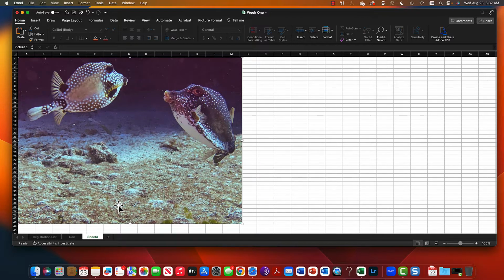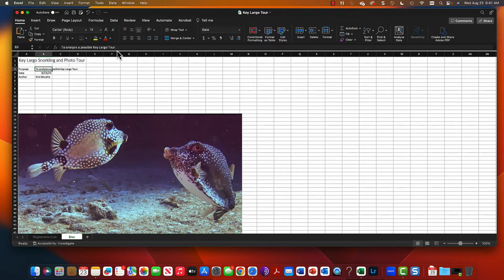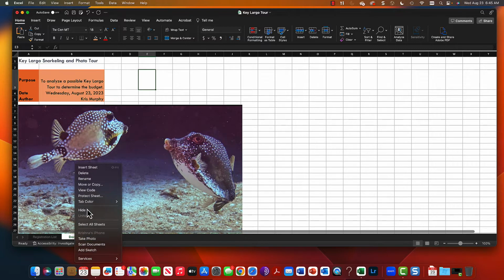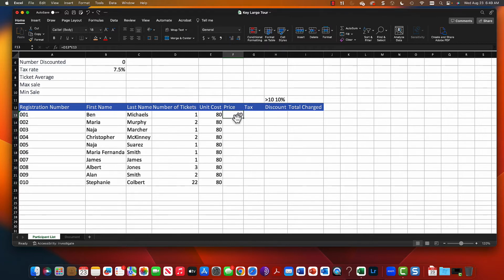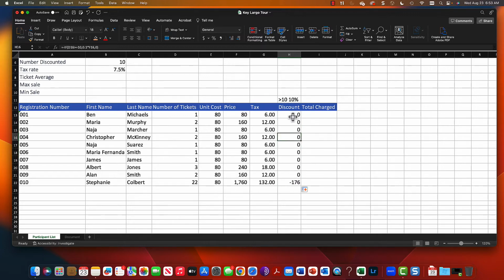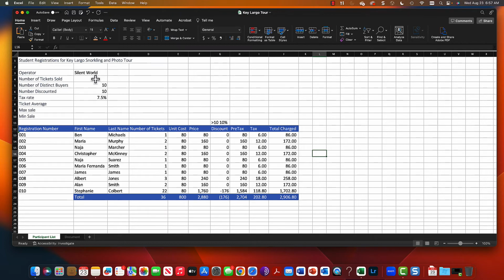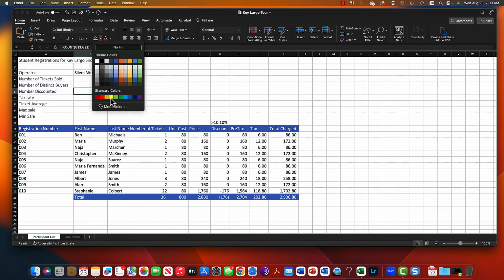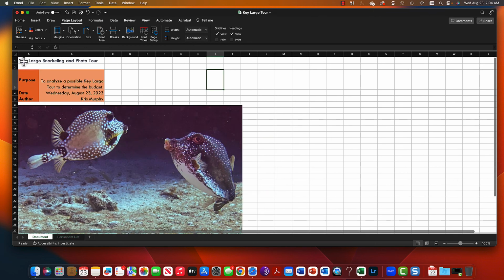Excel Analysis 101 - Week One: Let's get to know Excel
In this video we review how to create your first Excel spreadsheet to analyze profitability.